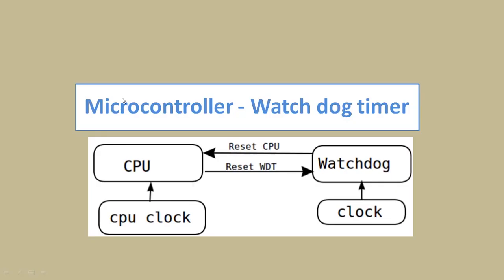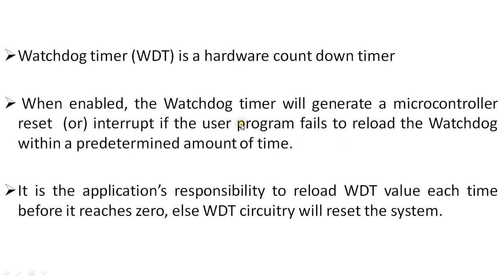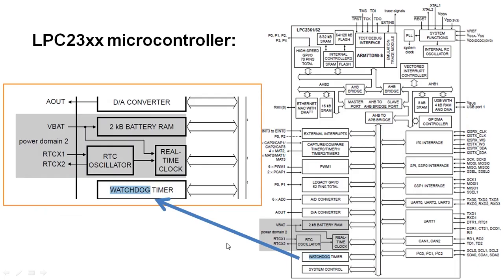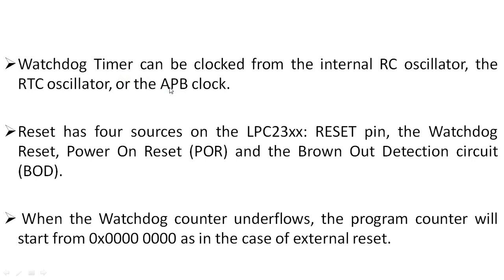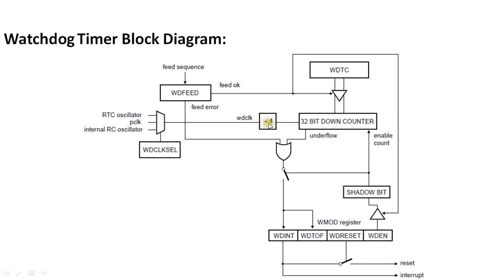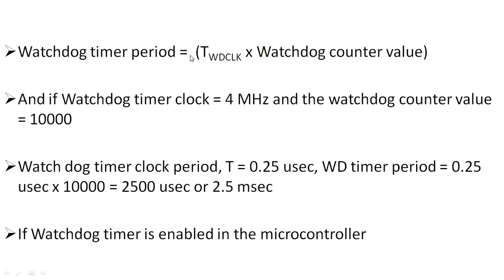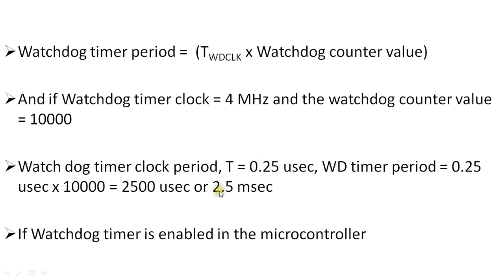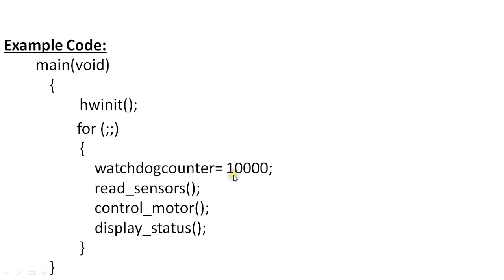Watch dog Timer of microcontroller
In this video discussed about watch dog timer of the microcontroller. Watch dog detects the software error and resets the microcontroller if it is not reloaded by the application program with in the predetermined time.